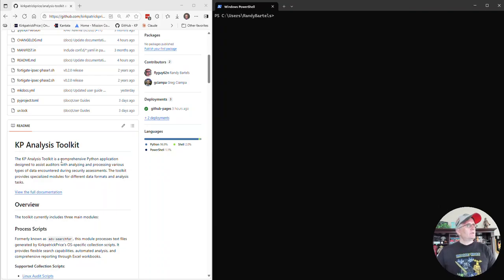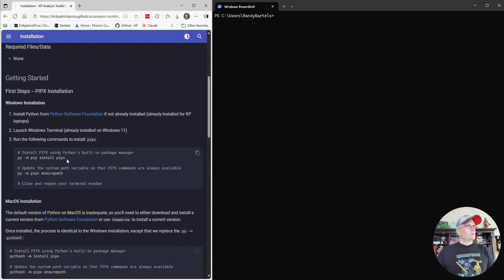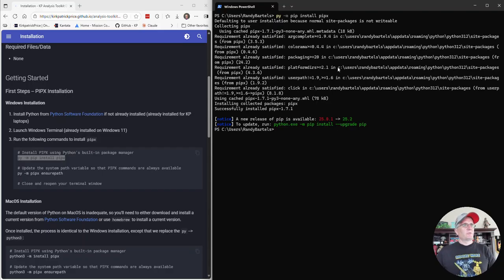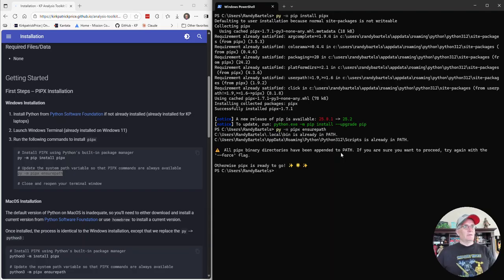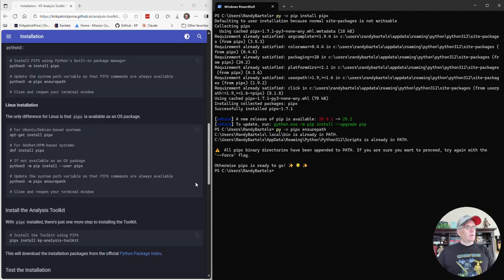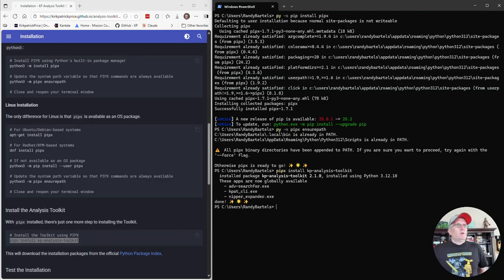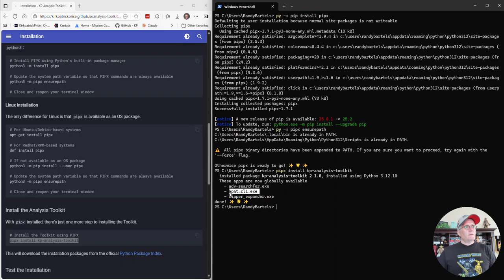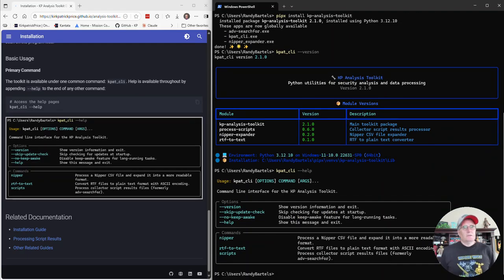02 Install KPAT